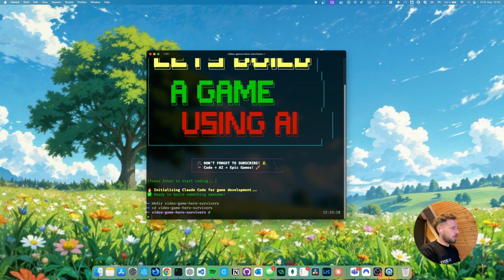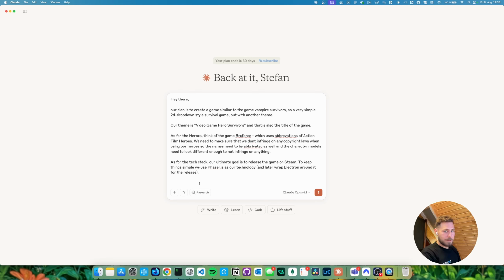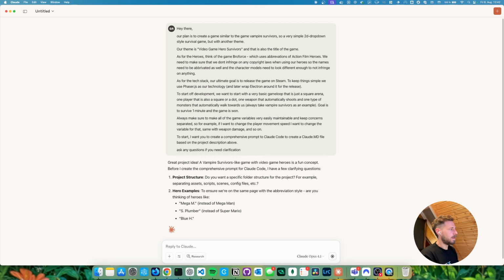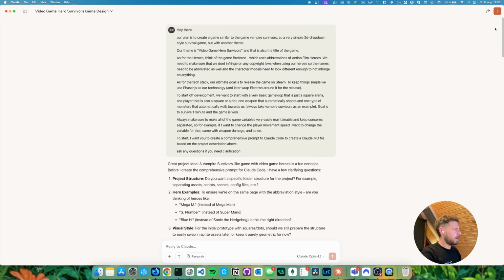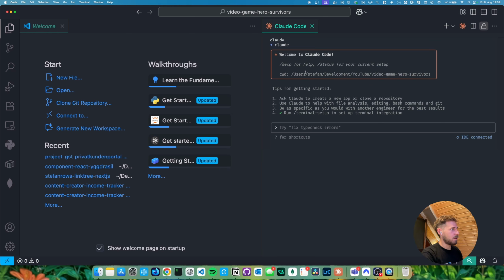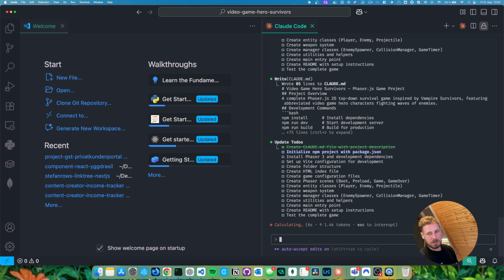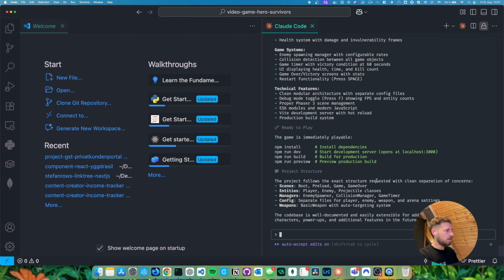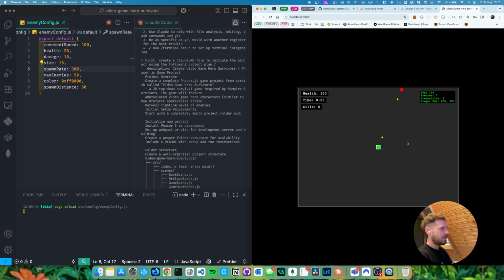AI-Assisted Game Development: Building a Complete Steam Game from Scratch - Part 1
In this episode, I attempt something that seemed impossible just a few years ago - creating a fully functional "Video Game Hero Survivors" prototype using nothing but a single prompt to Claude Code AI. No coding experience required, no tutorials watched, just pure AI game development magic!

What We're Building:
Vampire Survivors-style gameplay mechanics
Top-down survival combat system
Wave-based enemy spawning
Character progression and upgrades
Working game loop from scratch

The Challenge:
Can Claude Code Sonnet 4.0 and Opus 4.1 really understand game design well enough to create a playable prototype? We're about to find out! I'll be testing the absolute limits of AI-assisted game development with zero manual coding.

In This Video:

The complete one-shot prompt I used
Real-time AI code generation process
Testing the prototype as it builds
Honest review of what worked (and what didn't)
Setting up for Steam deployment in future parts

🔥 Drop a comment with your game ideas - I might build them with AI next!

Timestamps:
00:00 Intro
06:30 Crafting the Prompt
20:00 Building the First Draft